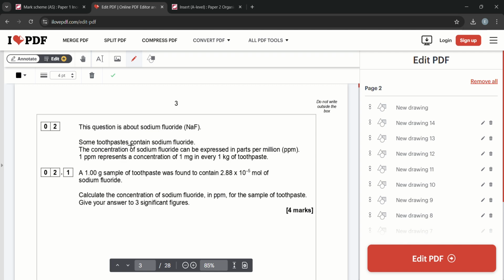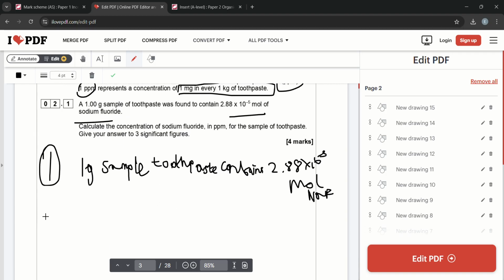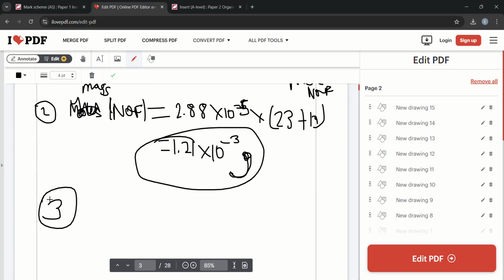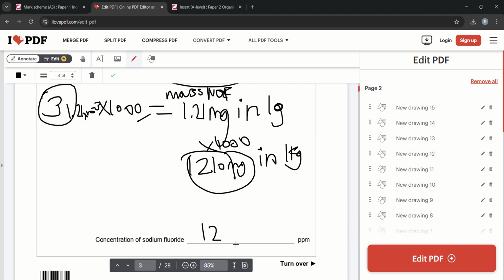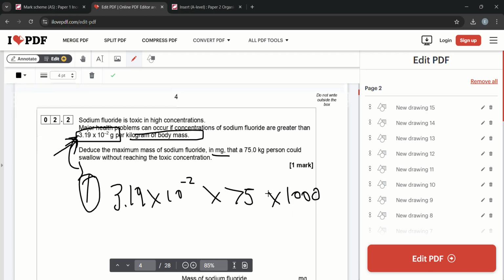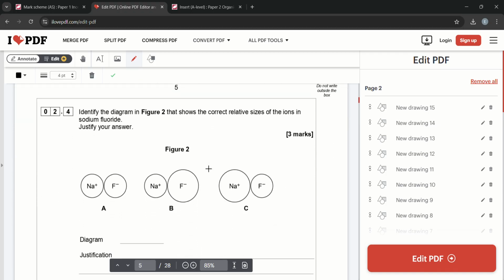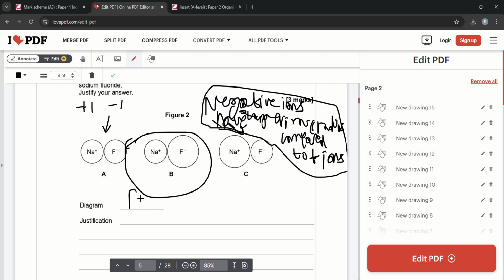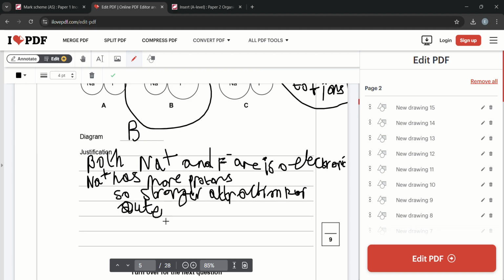2018 QUESTION 2 PAPER 1